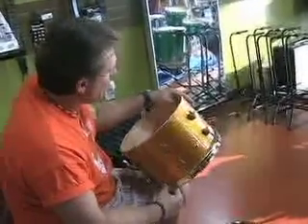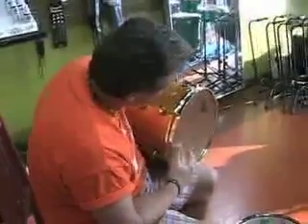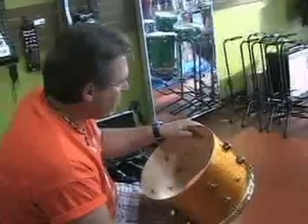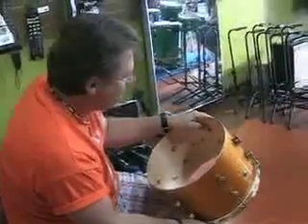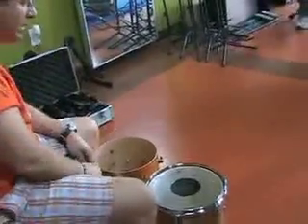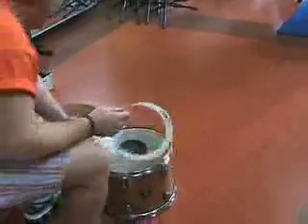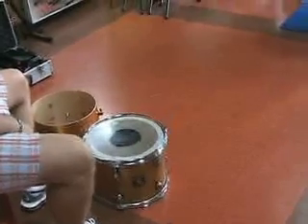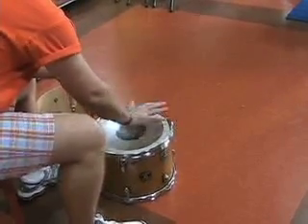Percussion clinic - Part 1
Wade Fowler giving a presentation on drums at Mic'd Music in Texarkana, TX on June 19, 2007.